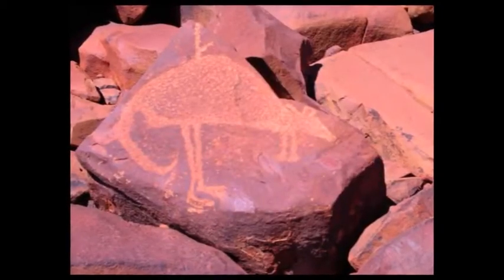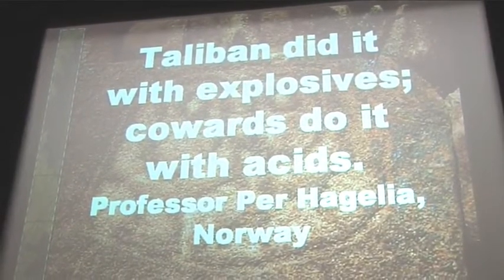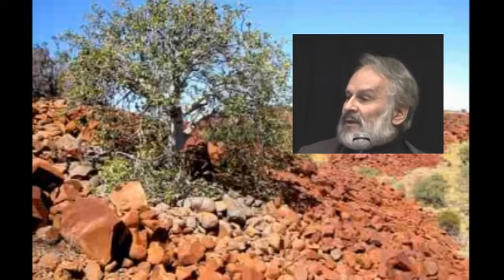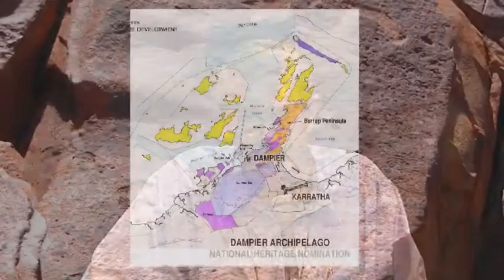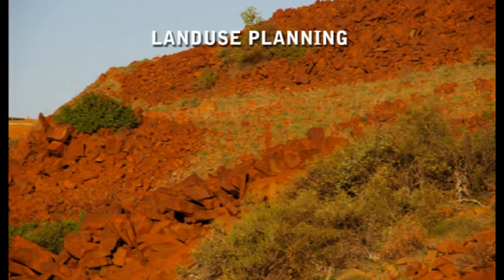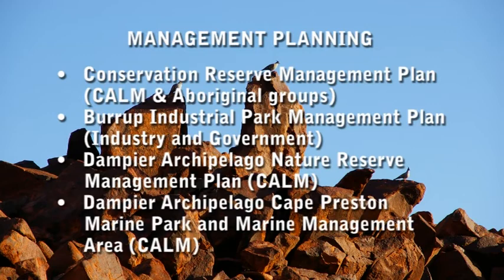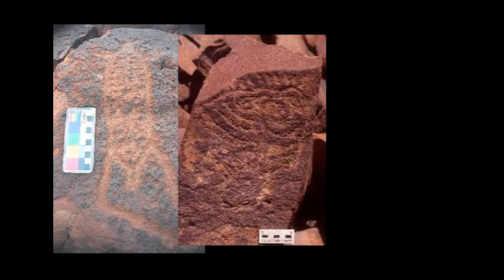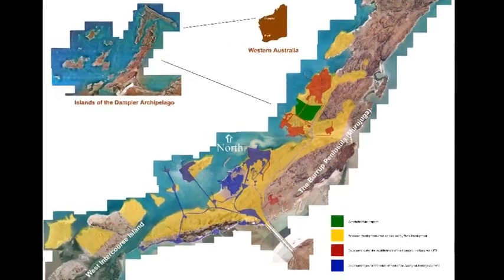Part 2 - Art and Archaeology of the Dampier Archipelago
Part 2 of the Seminar held in 2006